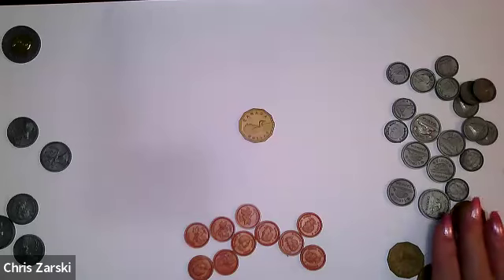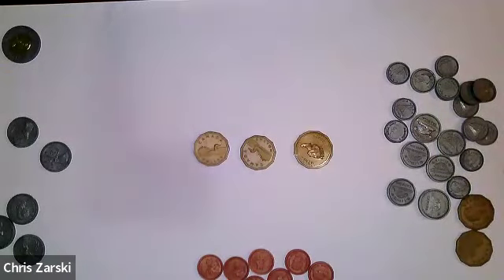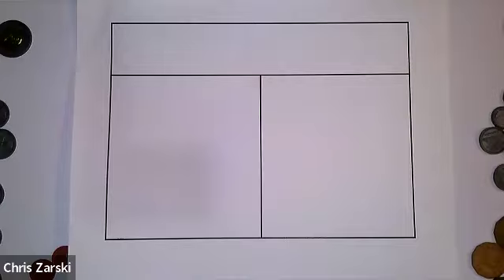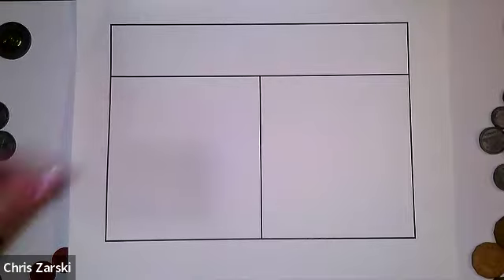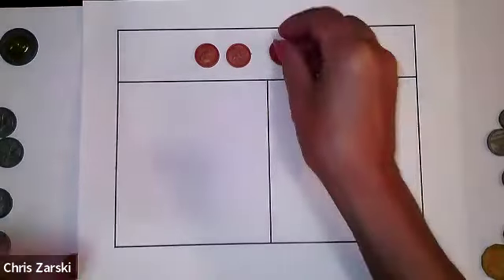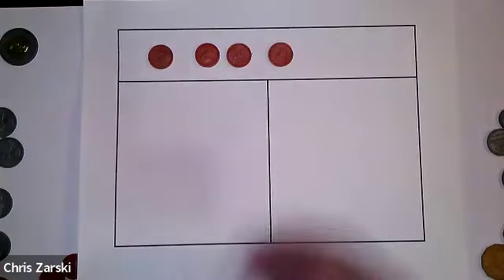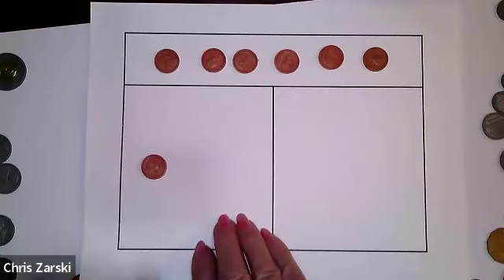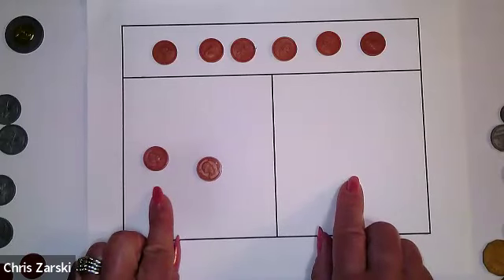Money - Part 1: Place Value, Value and Counting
In this session we introduce money and discuss strategies to help students learn how to identify money. We go as far as introducing the importance of money in the understanding of place value.